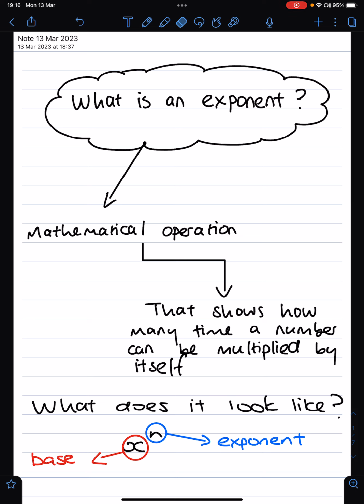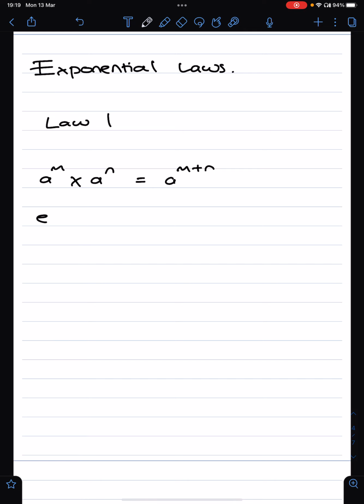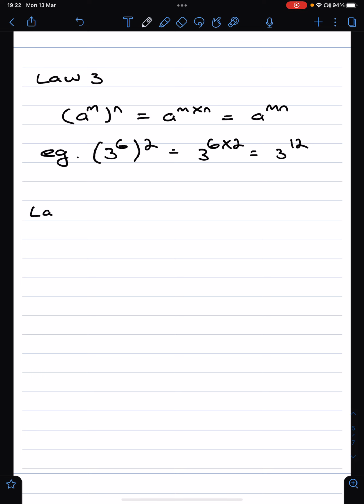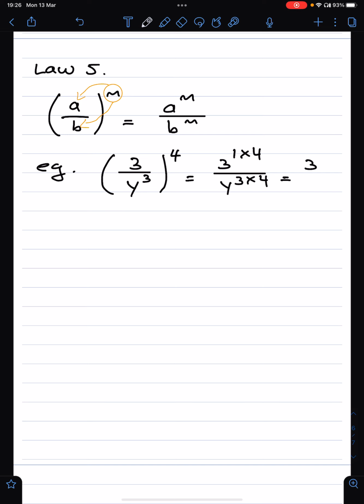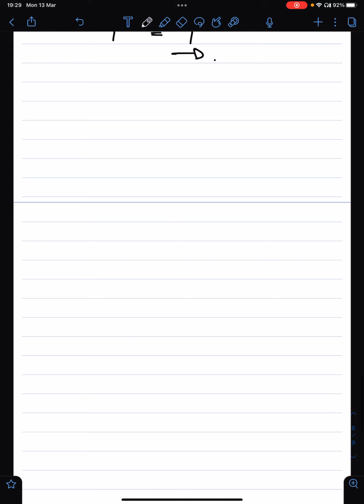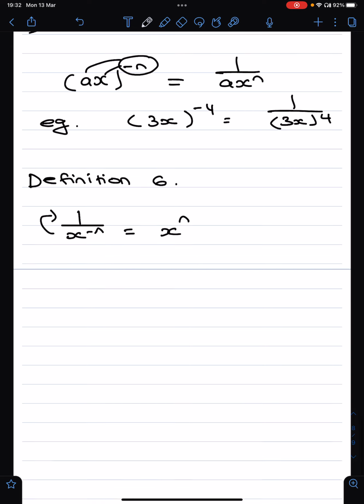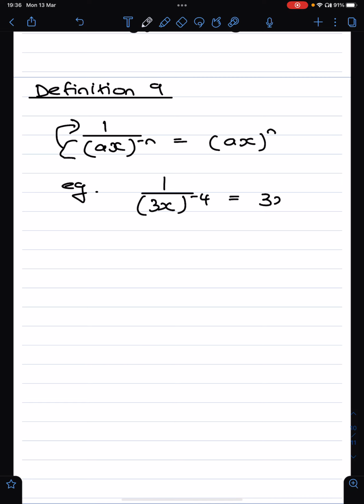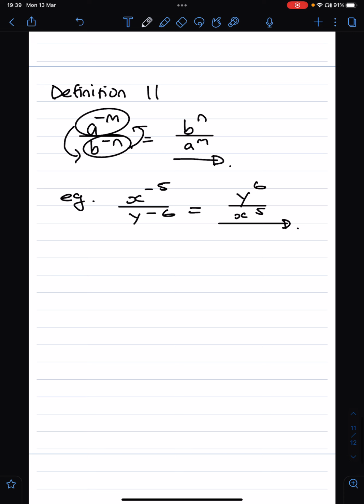What are Exponents, their laws and definitions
Are you struggling with understanding exponents and their laws? Do you find yourself getting confused when working with exponential expressions? Then this video is for you!

In this video, we will take a deep dive into the basics of exponents, starting with the definition and examples of exponents. We will cover how exponents work and how they relate to repeated multiplication of a base number.

Next, we will move on to the laws of exponents, which are a set of rules that govern how we manipulate exponential expressions. We will explore each law in detail and show how they are applied in various examples.

The laws of exponents that we will cover include:

Product Law
Quotient Law
Power Law
Negative Exponent Law
Zero Exponent Law
Fractional Exponent Law
Throughout the video, we will use clear examples and illustrations to help you understand each concept. We will also provide step-by-step explanations of how to apply each law in practice.

By the end of the video, you will have a solid grasp of the basics of exponents and their laws. You'll be able to simplify complex expressions and equations with ease, making math problems involving exponents much less intimidating.

So join us on this journey of discovery and take your understanding of exponents to the next level!